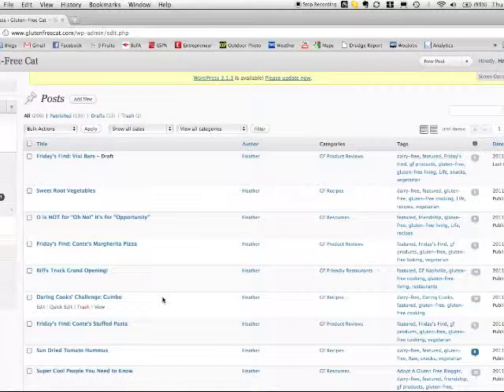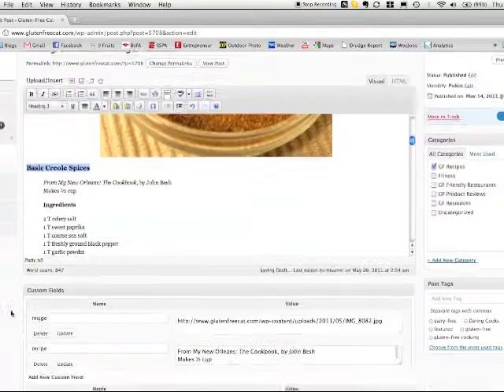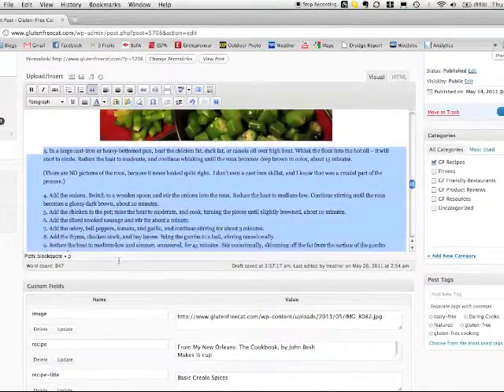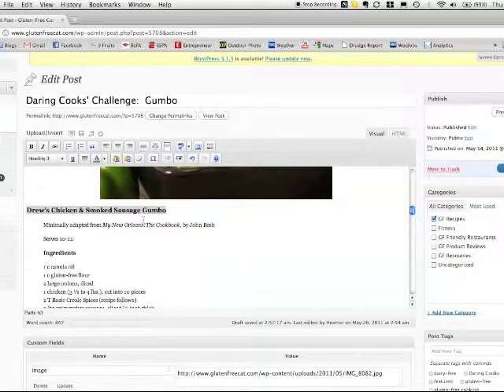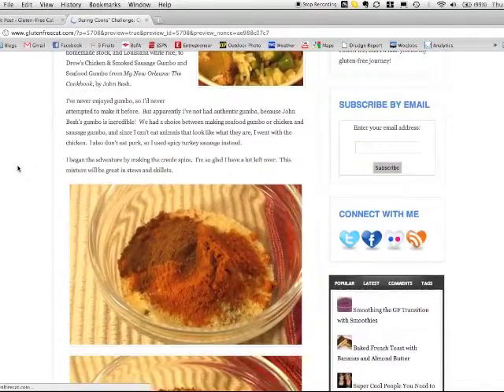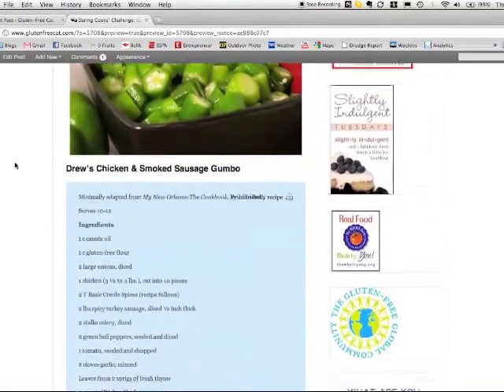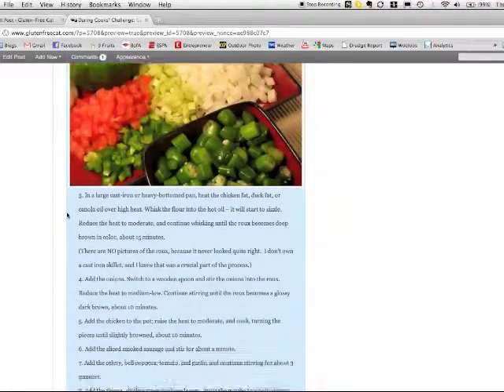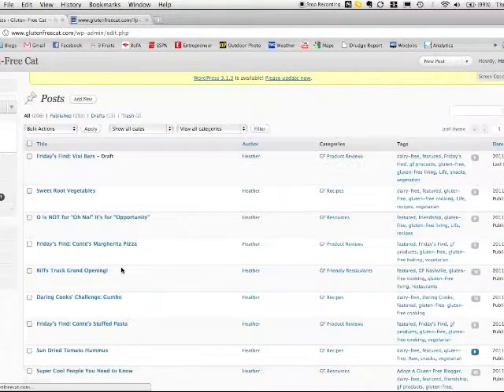Recipe How To